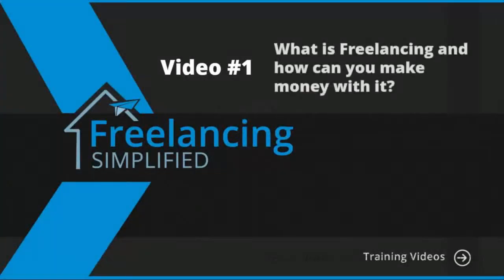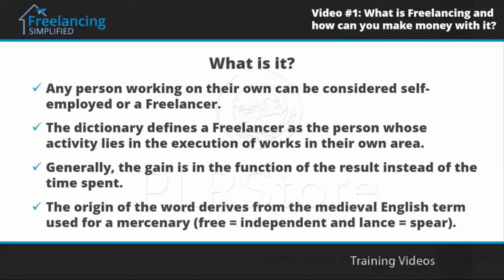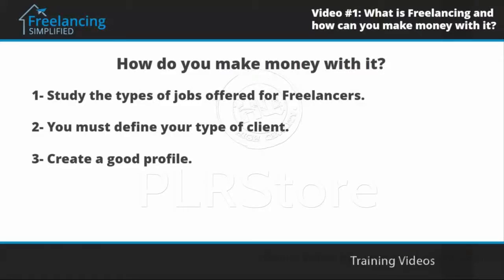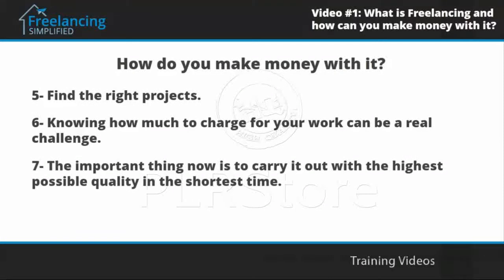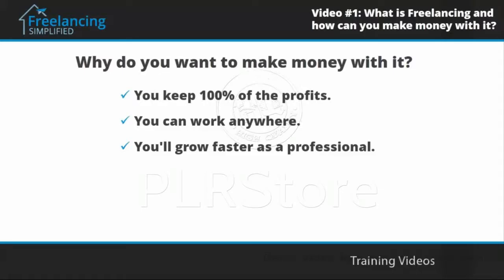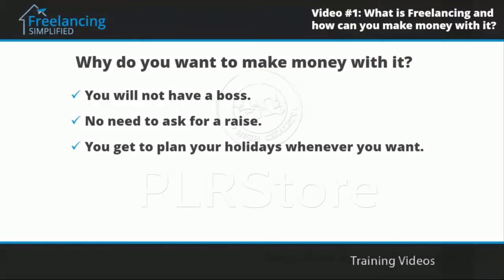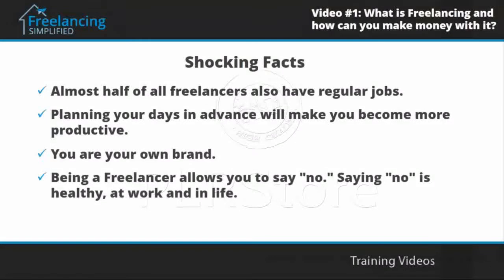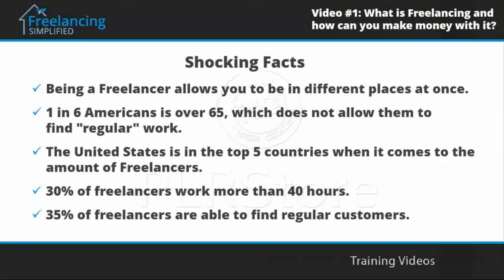Training Demo Video 1- Freelancing Simplified